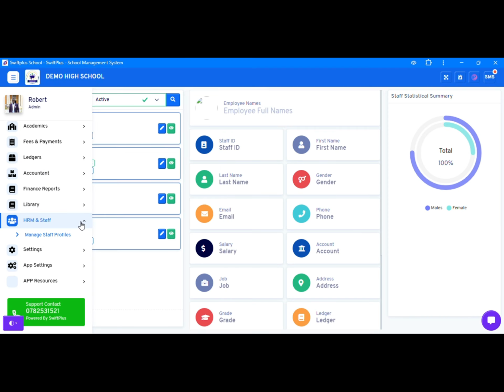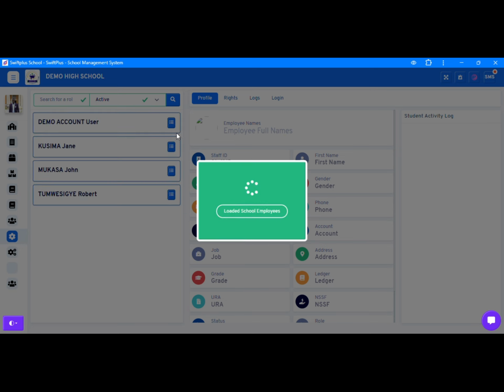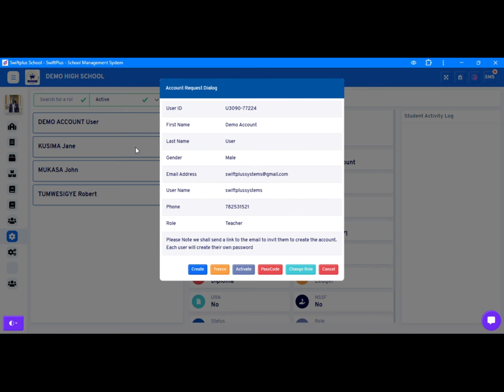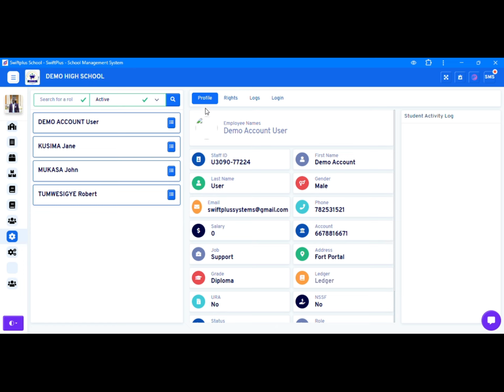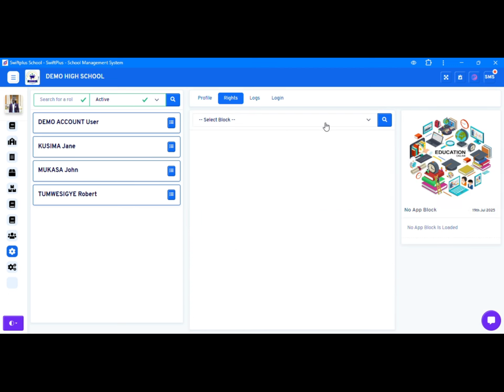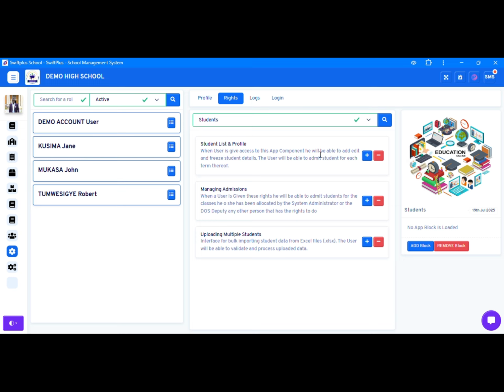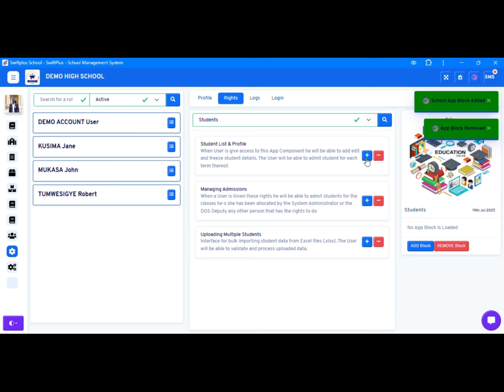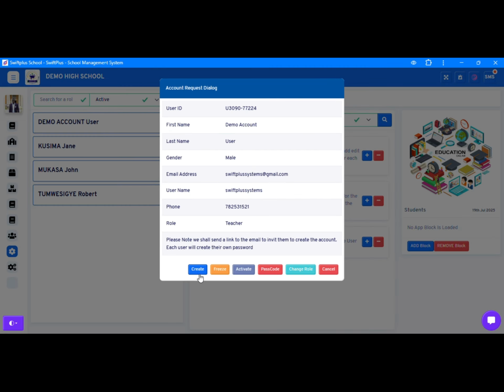Manage Users - Create, Freeze, Active, Change Role & Restrict Access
In this video, you'll learn the essential procedures for managing user accounts effectively. The tutorial will guide you through the process of creating new user profiles within the system. Additionally, you'll discover how to freeze accounts, temporarily deactivating them to prevent access, as well as how to reactivate those accounts when needed. The video will also explain how to send password reset links to users who have forgotten their passwords, enabling them to regain access to their accounts. Finally, you'll be instructed on how to modify user roles, granting different levels of permissions and access to various features within the platform.